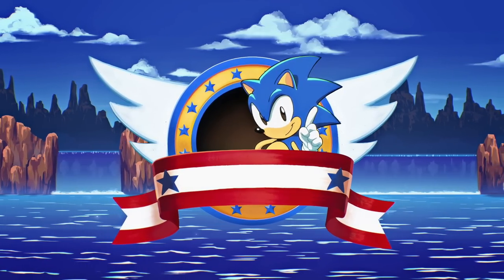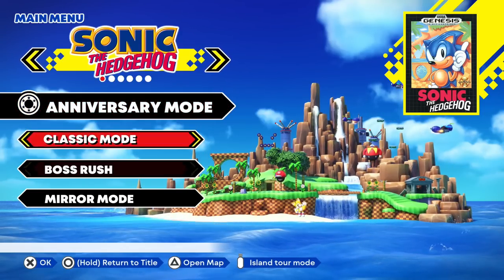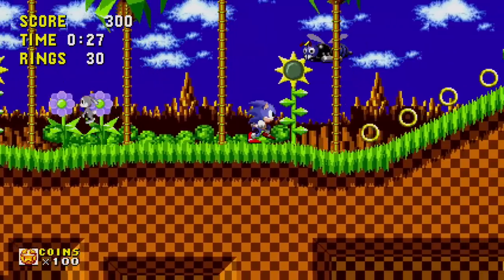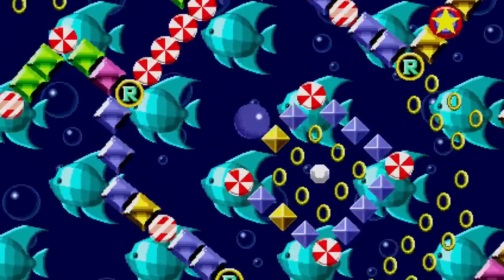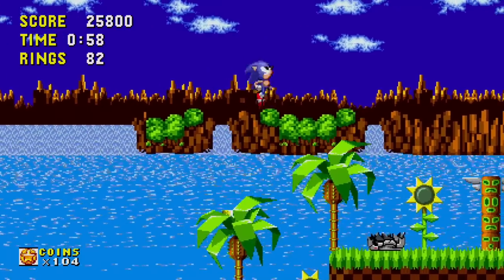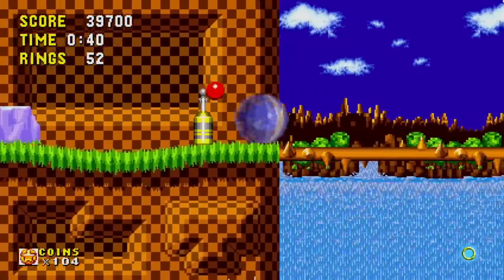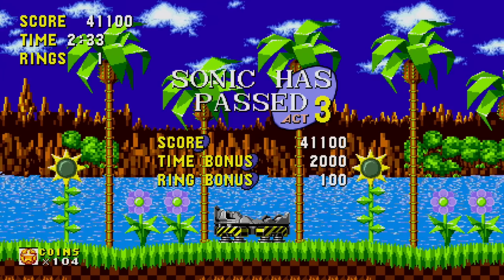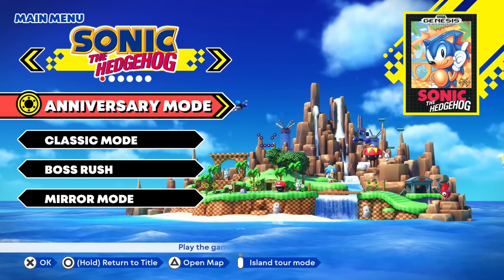Sonic Origins Story Mode! - Gameplay Walkthrough Part 1 - Sonic the Hedgehog! Green Hill Zone!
Welcome to Sonic Origins Part 1! We begin our Sonic Origins Story Mode gameplay walkthrough with complete Zone 1 Green Hill Zone in the original Sonic the Hedgehog!

More information about SonicOrigins on Nintendo Switch, PlayStation 5, PC, and Xbox played by ZebraGamer
Relive the classic collected adventures of Sonic The Hedgehog, Sonic The Hedgehog 2, Sonic 3 & Knuckles, and Sonic CD in the newly remastered Sonic Origins! From the iconic Green Hill Zone to the treacherous Death Egg Robot, you'll speed down memory lane to thwart the sinister plans of Doctor Robotnik in polished high definition! This latest version includes new areas to explore, exclusive animations, and a brand new Anniversary mode!
Classic Re-Defined
Explore the classic Sonic titles in high-resolution, with all-new opening and ending animations for each title!
New Unlockables
Complete various missions to collect coins to unlock new content, challenges, and Special Stages through the Museum.
Classic and Anniversary Mode
Choose to Spin Dash your way through the numerous zones in Classic mode with the game's original resolution and limited lives, or the new Anniversary mode with unlimited lives and revamped fullscreen resolution.